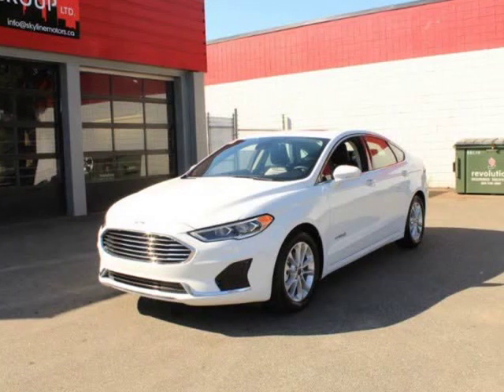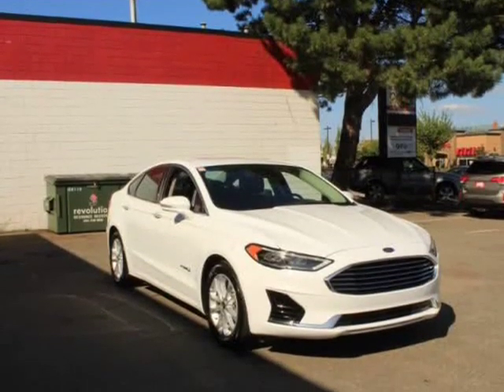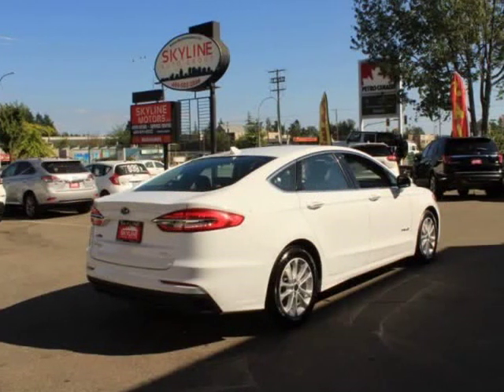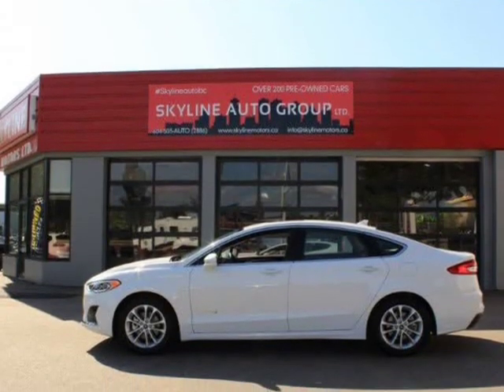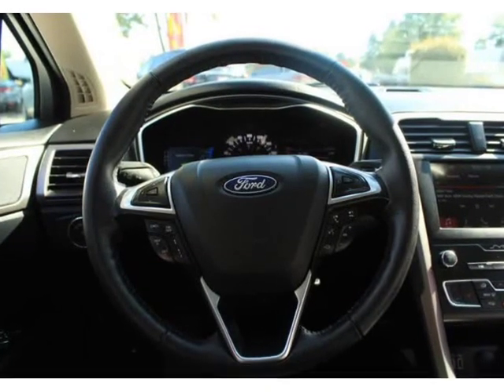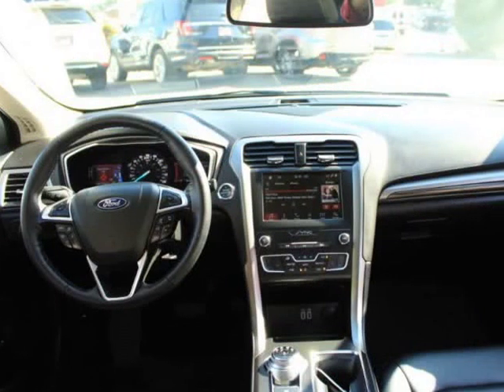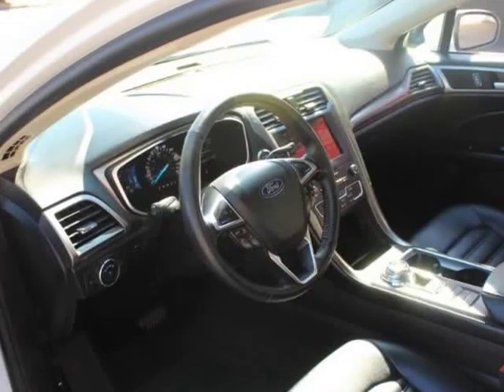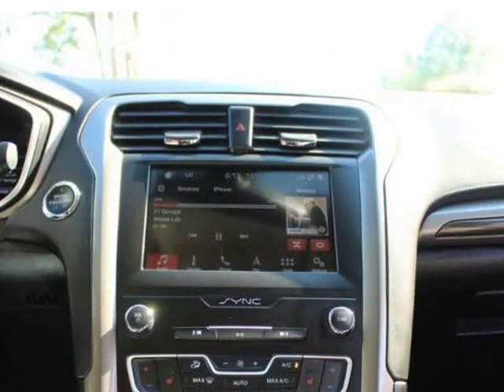2019 Ford Fusion Hybrid SEL FWD (Surrey, British Columbia)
7237 King George Blvd
Surrey